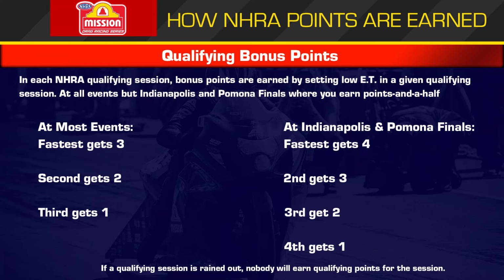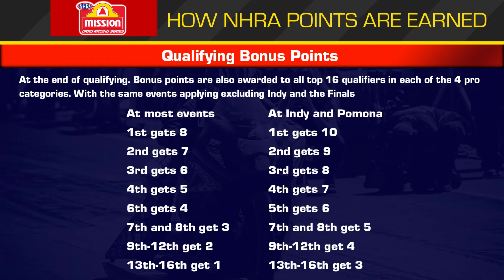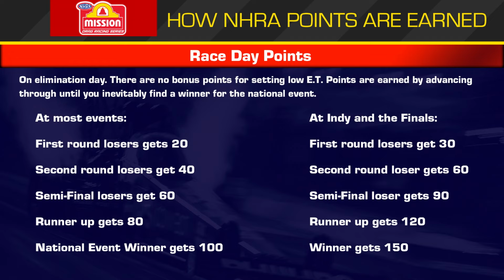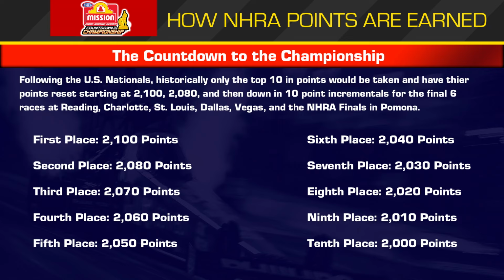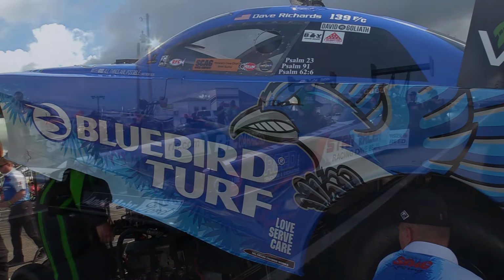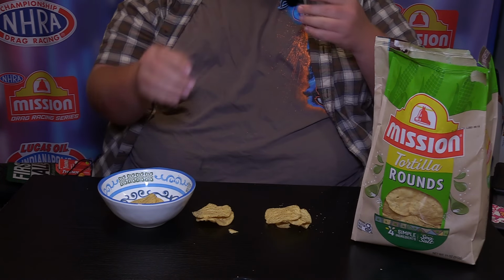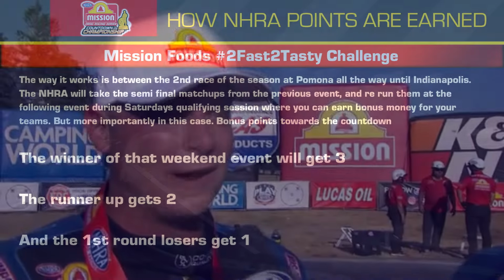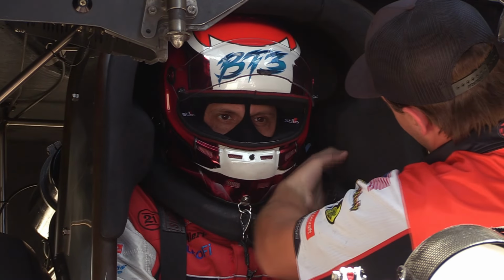How Does The NHRA Points Work?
Support Our Partners at Peak: peakauto.com

For new fans, trying to understand how the NHRAs points system works can be a bit confusing. For series like IndyCar, F1, or NASCAR. It can be pretty cut and dry as they all have similar styles of awarding points to crown champions. However in a 1-vs-1 style bracket elimination race. It can become very complicated and confusing to wrap your head around how the NHRA crowns its own champions. So to simplify it. I decided to make a video teaching how points are earned and what the Countdown to the Championship is.